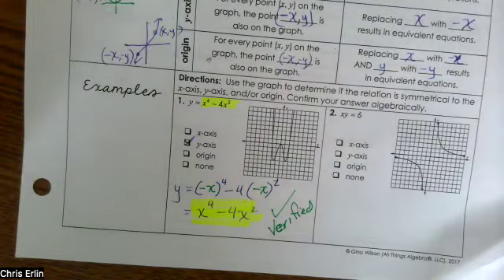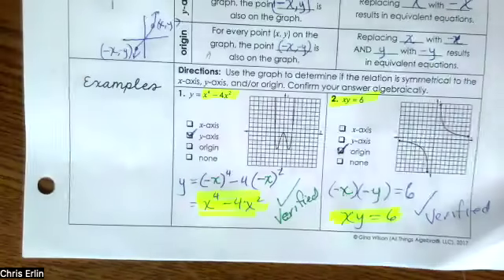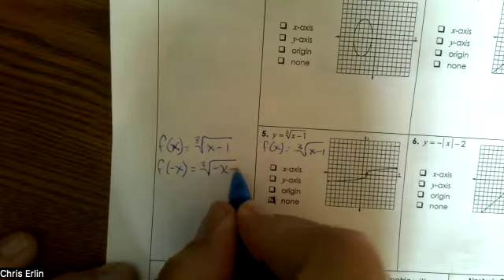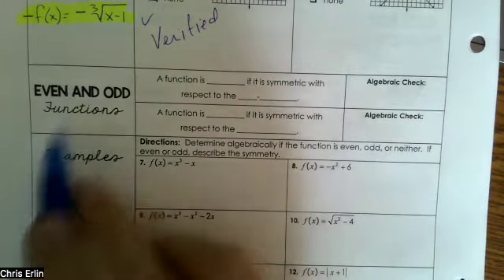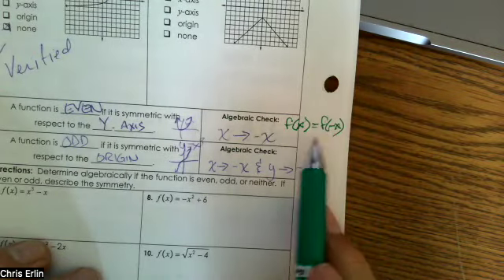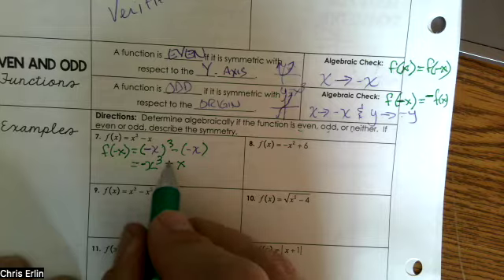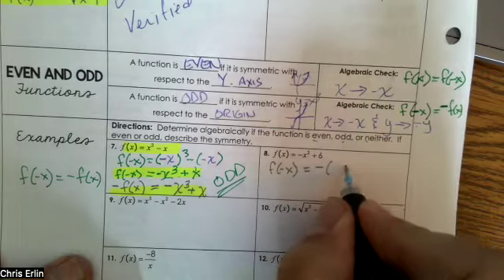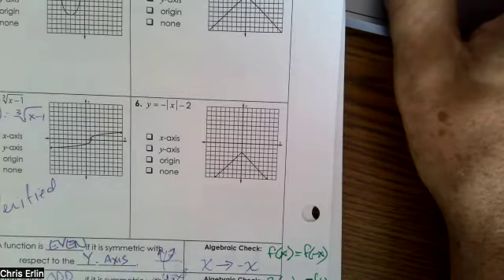Pre Calculus Symmetry and Even Odd properties of Functions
Mr. Erlin explains how students in Pre Calculus can test for symmetries.